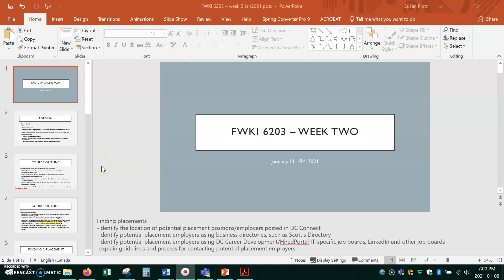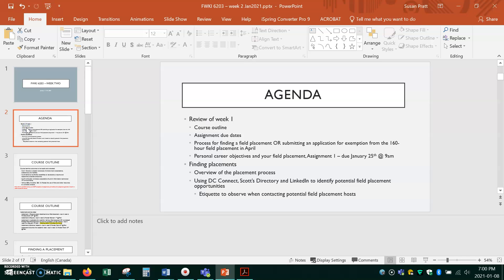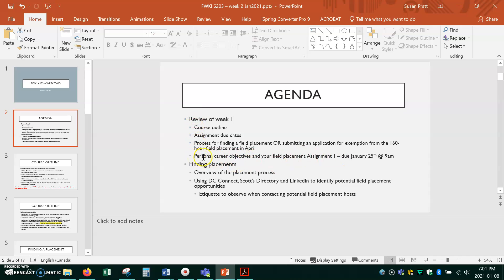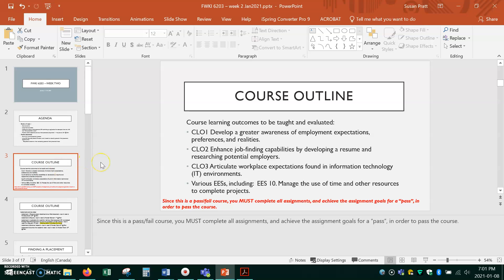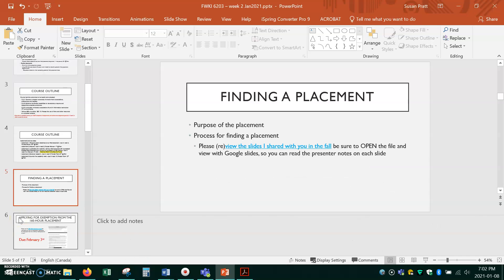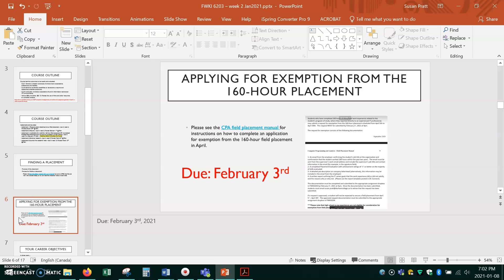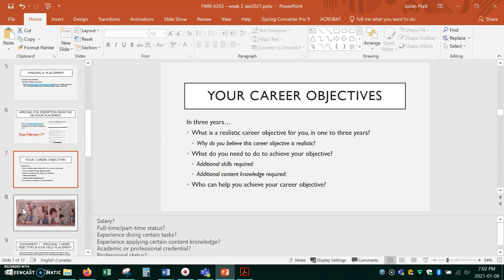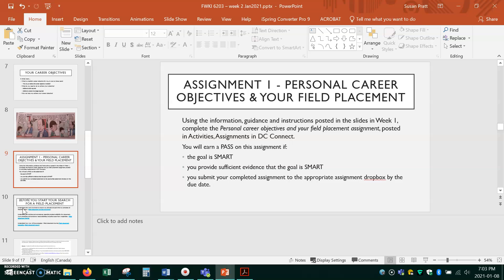FWKI week2 pt1 slides 1-9